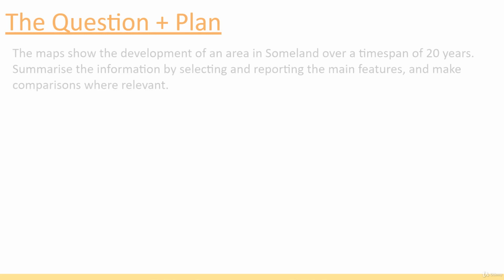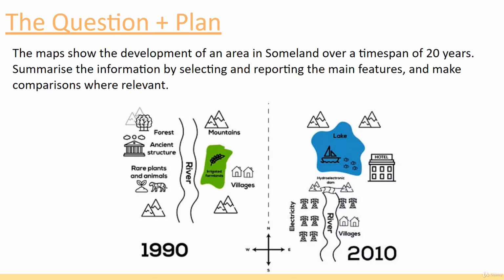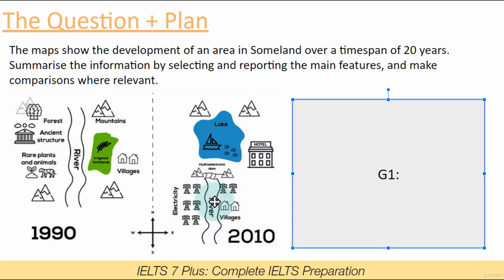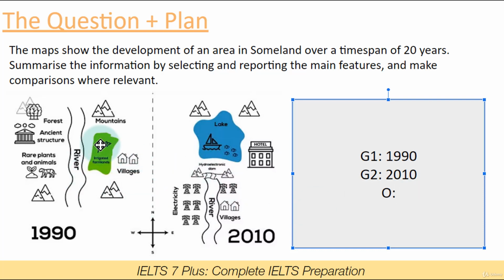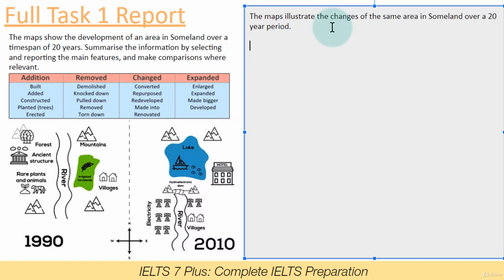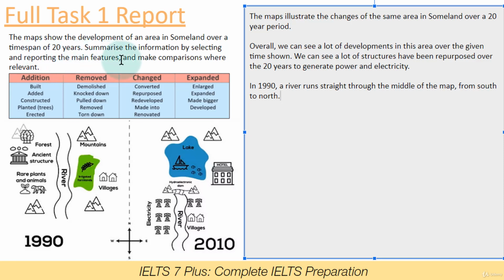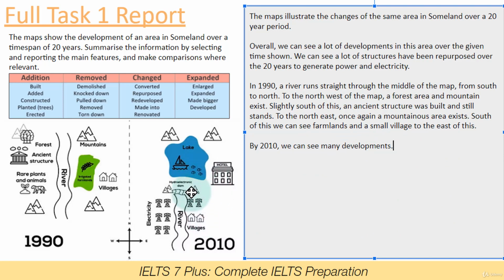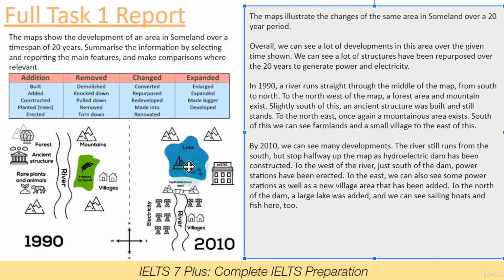IELTS Writing Task-1: Modelled Writing Task 1 Map